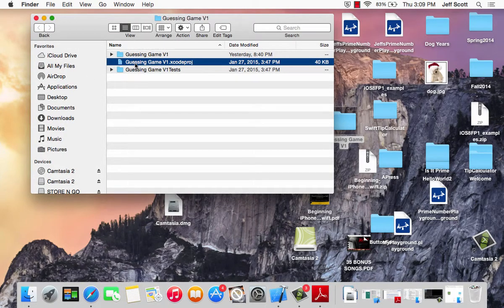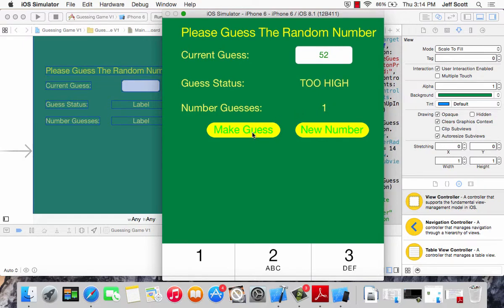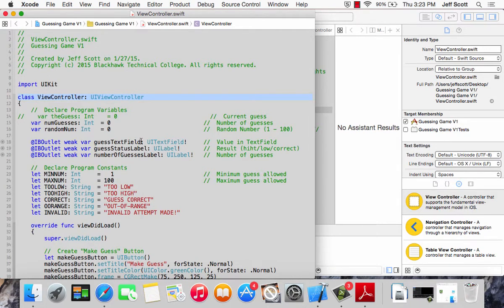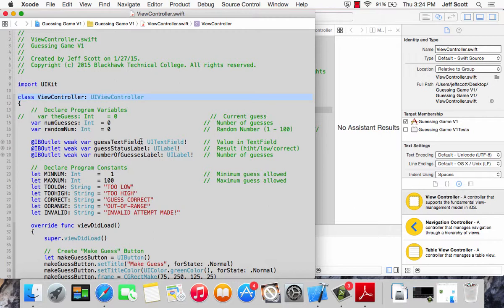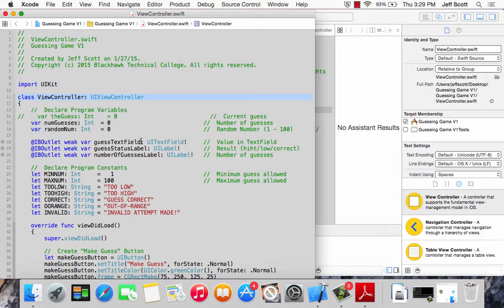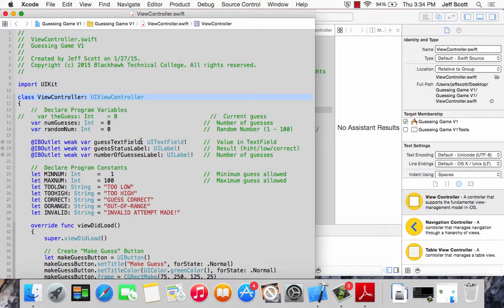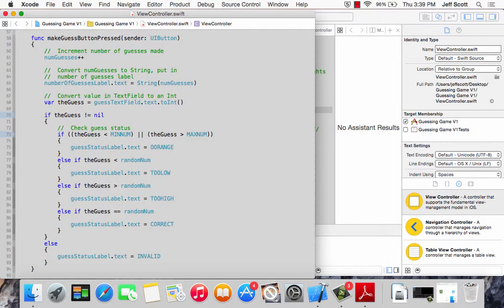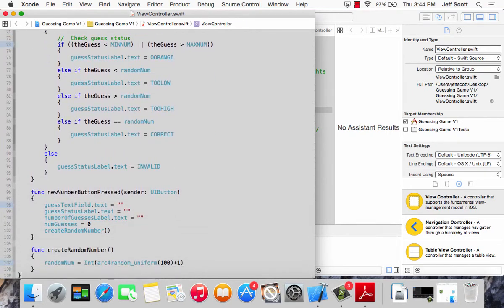152-153 Guessing Game - Part01 - 01-29-2015